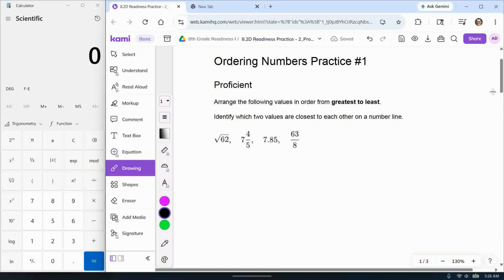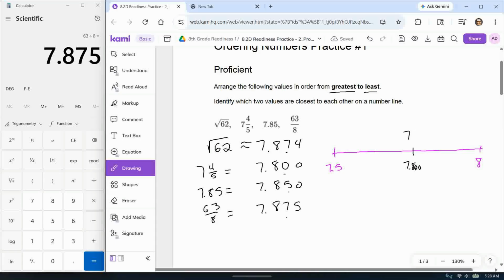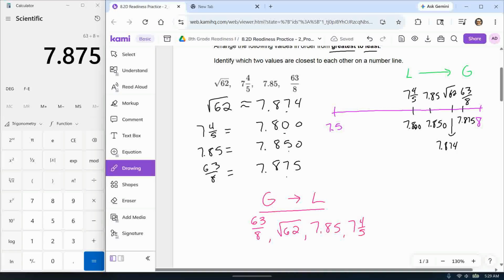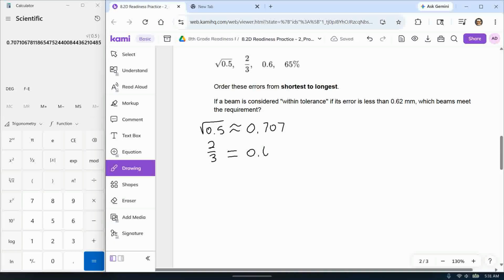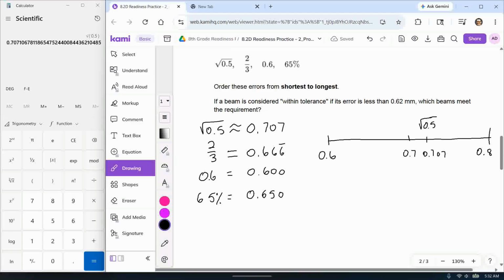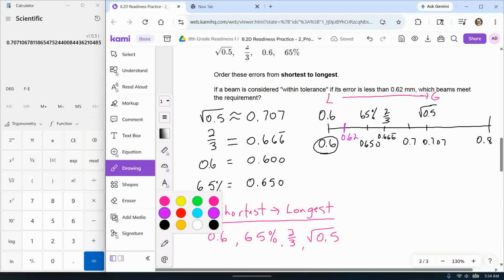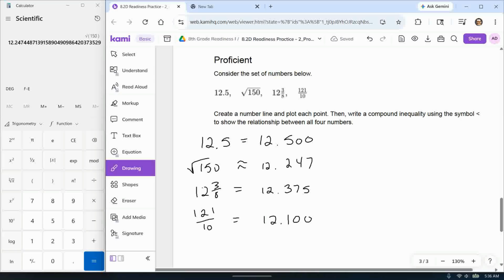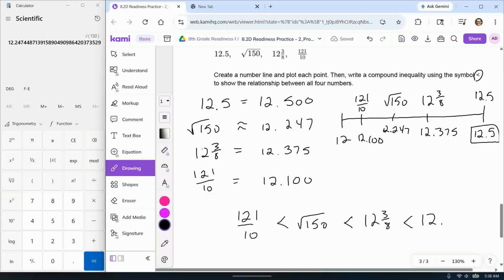8.2D Readiness Practice - Proficient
Work through three problems aligned to STAAR readiness standard 8.2D (order a set of real numbers arising from mathematical and real-world contexts). You can find these problems and all other 8th grade readiness practice problems

0:00:00 Intro
0:00:22 Problem 1
0:04:55 Problem 2
0:09:07 Problem 3